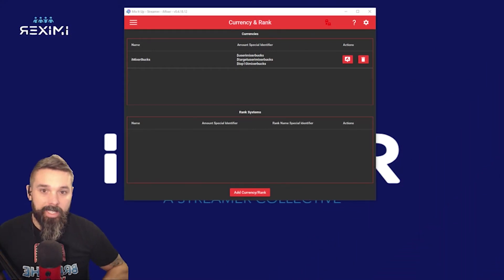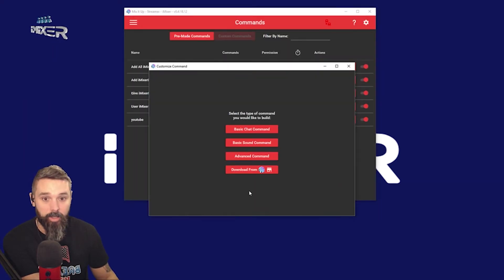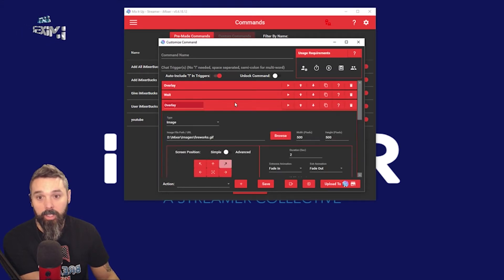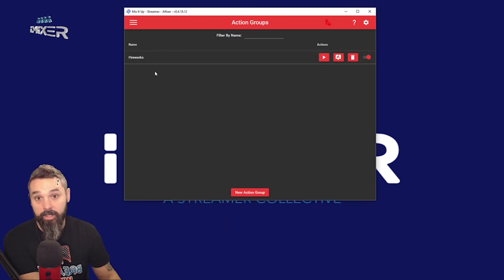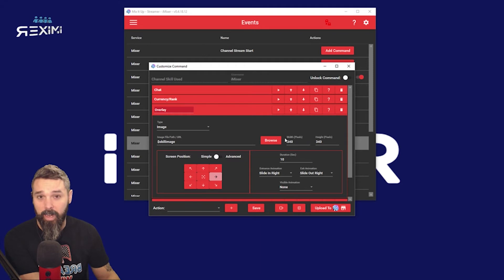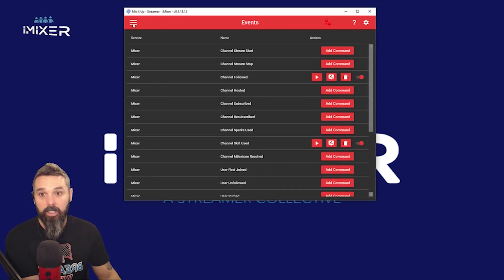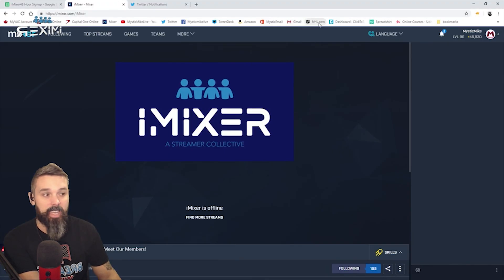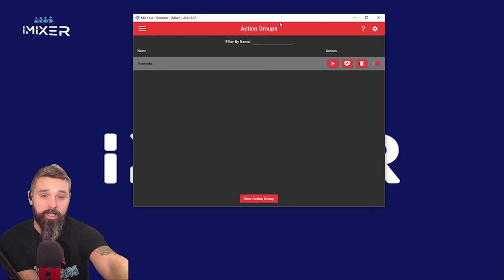Skill Event w/ Fireworks on Screen MixItUpApp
How To download the Fireworks Event and Action group and setup with MixItUpApp.

Credit and sources:
Video produced by the StreamCentric Streamer University
and get help with your stream setup and much more!

Also to get support for the app please join the Mix It Up App discord